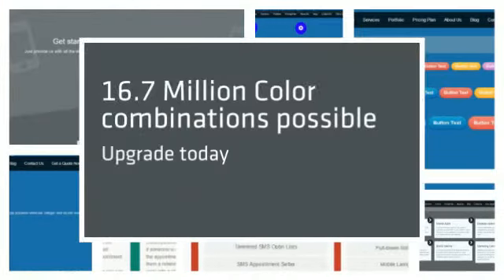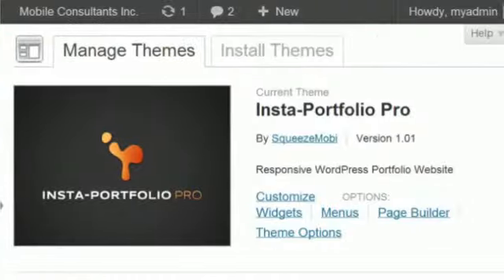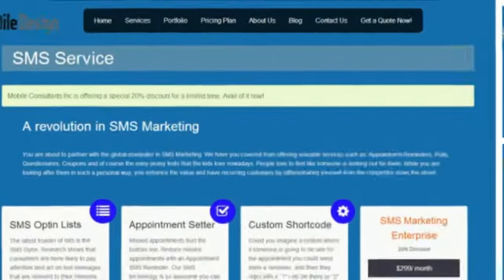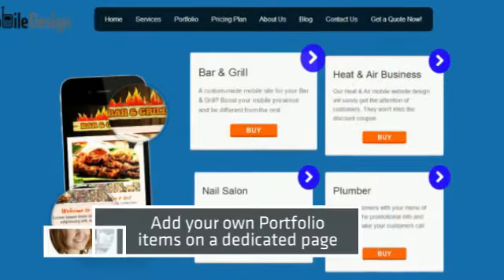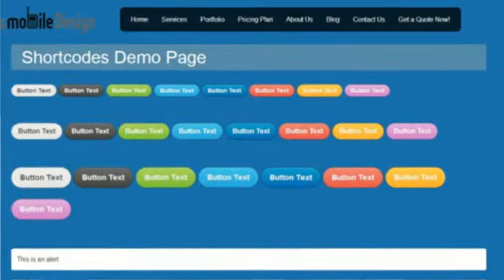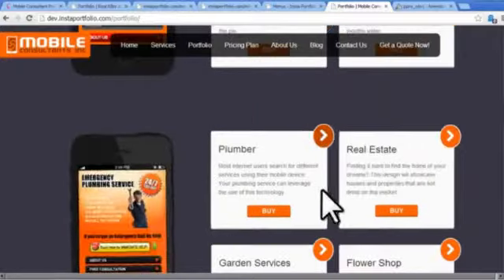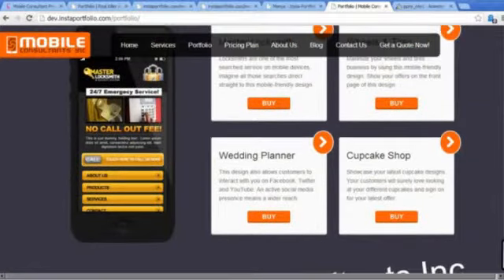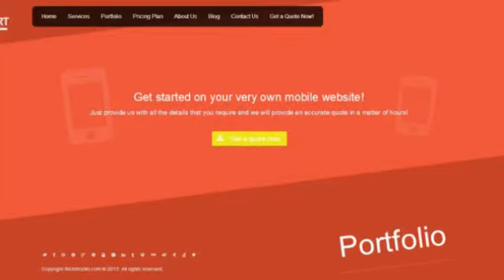Insta-Portfolio Pro Review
to get Insta Portofolio Pro [+BONUSES]

Here is my  Insta-Portfolio Pro review :

 Insta-Portfolio Pro is a WordPress Professional Mobile Portfolio...

This  includes the main Mobile website and 4 professional mobile landing page examples you can easily customize in 30 minutes or less -- and instantly SELL!

You can picture yourself whipping out your phone...and clicking through these high converting and
impressive looking landing pages -- while your business owner is totally blown away by the exceptional high quality and eye-popping look!

The SqueezeMobi Guys have created this outstanding 'Insta-Portfolio  in response to the ever rising needs and desires for a new professional looking Online Portfolio for Mobile Consultants
(and NEW Mobile Consultants if you've never sold mobile products before!)

You can have an entire mobile business up with a custom looking . Mobile Portfolio that looks like it cost thousands of dollar and have it instantly up and running with just the with the click of a button.

You can brand it with your business logo, add your business info and in less than 30 minutes from now can be selling highly profitable Mobile Marketing products and services!

It doesn't get any better... or quicker... or easier than this!

Plus... If you decide to take advantage of the OTOs, you will even have ALL THE MOBI GUY'S PRODUCTS THEY HAVE CREATED FOR THE LAST YEAR!

These products will give your Mobile Business everything you need to build your own Mobile enterprise guaranteed to bank you more money with a lot less work!

Get this Insta-Portfolio Pro  before these guys close this WSO!

And these guys have lost their mind by allowing you to get in on this at $7...

The package includes lots of goodies: with quick start guide, templates, an advanced training webinar, step-by-step tutorials and much much more.

With Insta-Portfolio Pro you can get a complete Mobile Business up and selling today!

Incoming Search Terms :

WordPress Professional Mobile Portfolio
 Professional Mobile Portfolio